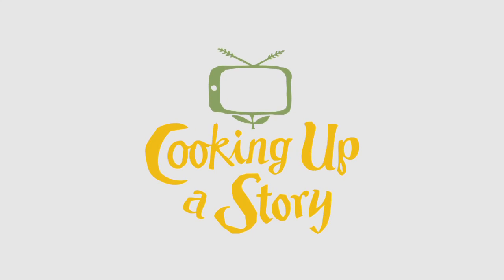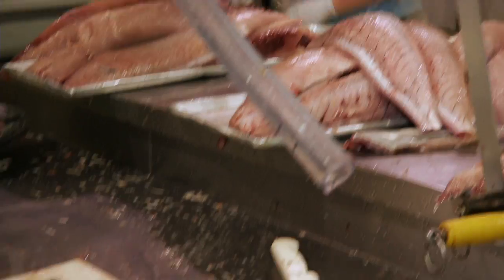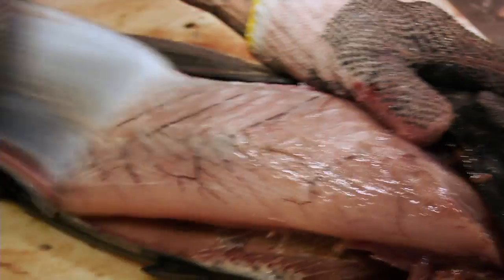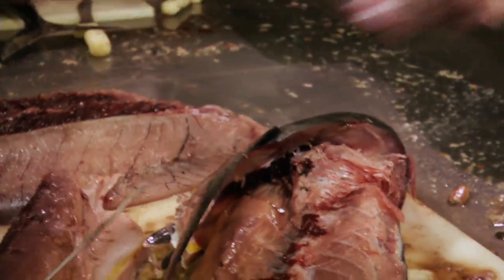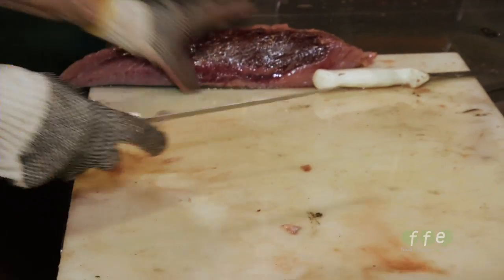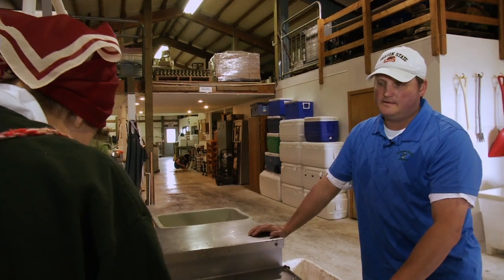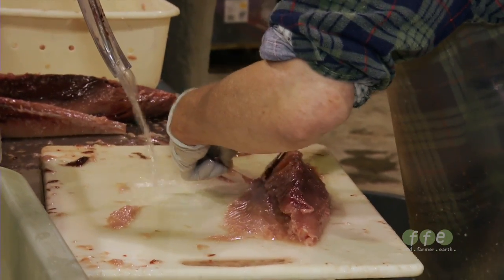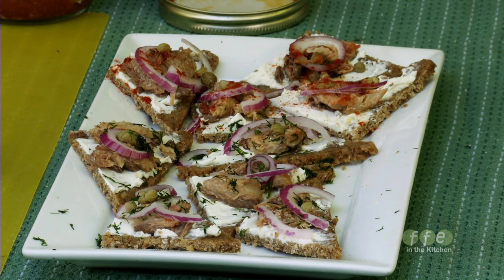Expert Techniques for Filleting Albacore Tuna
The video demonstrates the process of filleting an albacore tuna, detailing how to separate the fish into four quarters, remove the skin, and extract the maximum amount of meat while maintaining the quality of the cut. It emphasizes the importance of cold, precise cuts along the backbone, and the distinct methods required for handling different parts of the tuna, such as the belly and top loin, for optimal recovery and use.

This bonus video came out of the story we filmed about West Coast albacore at a micro-cannery along the Oregon Coast. This is behind the scenes impromptu shooting of a veteran fish filleter, part of the team that cuts up and cleans the fresh-caught fish that arrive from the fishing boats.

Narrated by cannery owner Mark Kujala, of Skipanon Brand Seafood, he describes the step by step process that the albacore are cut up into fillets, as we watch Shirley Tischer fillet the fish in real-time action. Unbelievable, how fast and sure she carves up that fish!